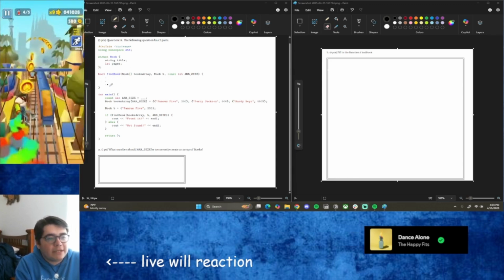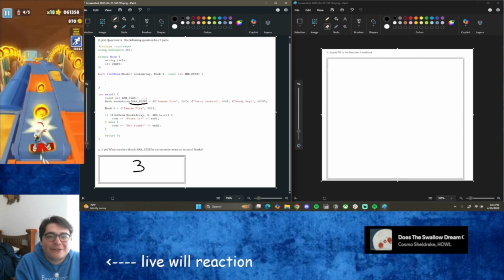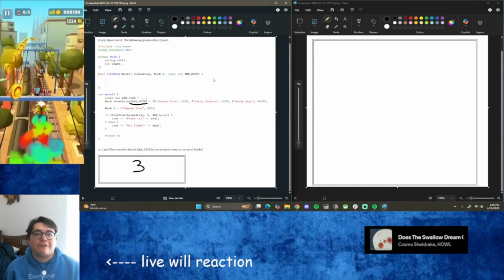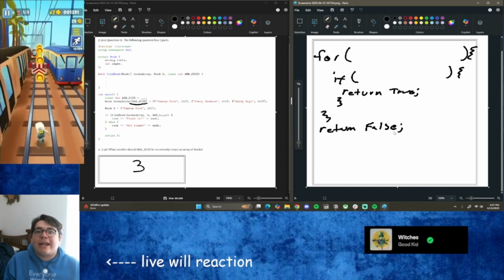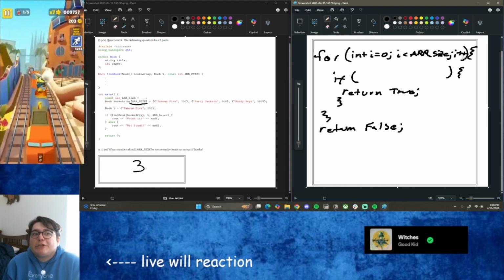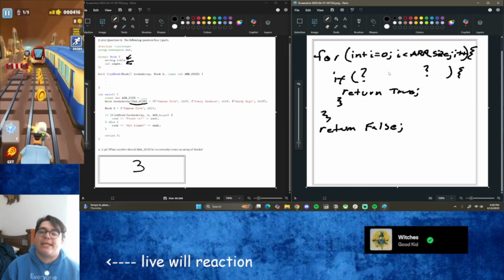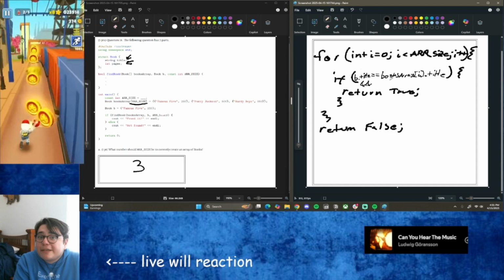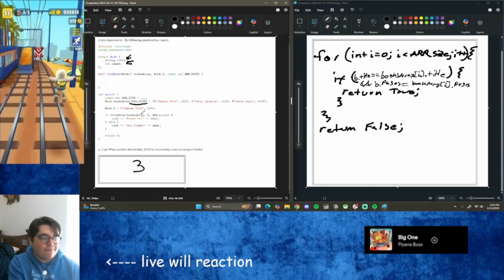CSCI 1300 (Spring 2025) Midterm 2 | Q18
array initialization, struct comparisons, for loops, conditions (&&)